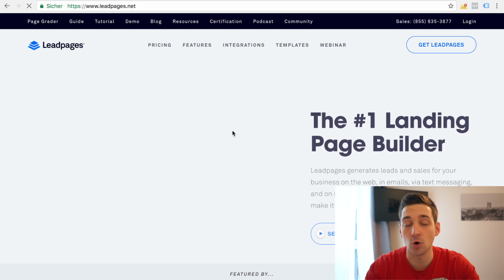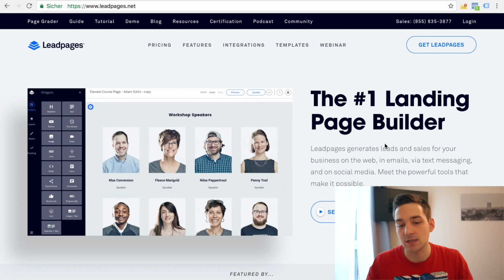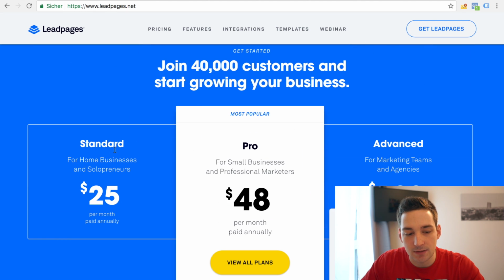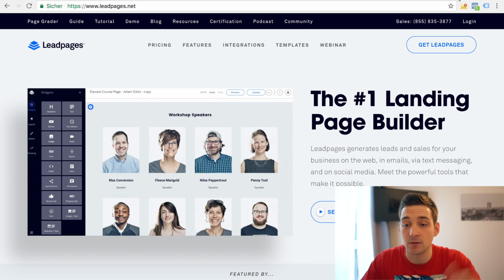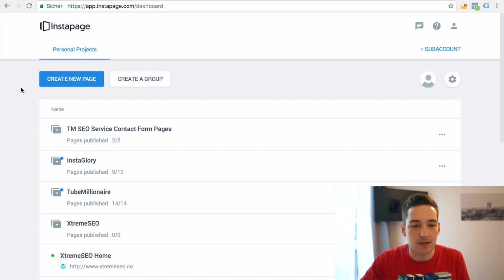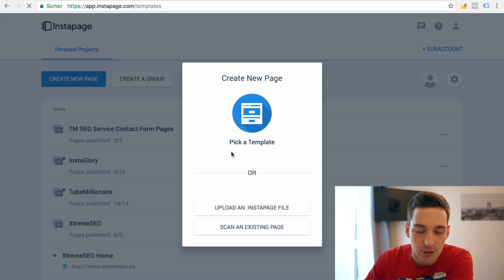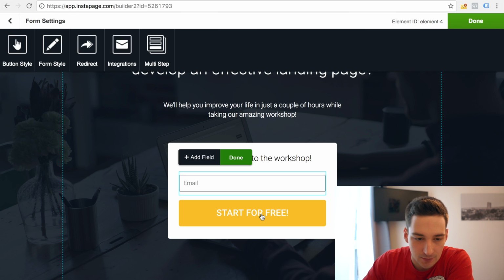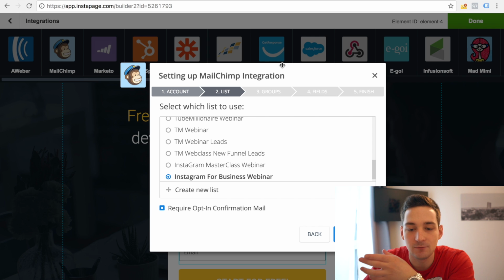How To Create A Landing Page - Wordpress Tutorial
In this video I will show you how to create a landing page that is high converting! You can use wordpress in combination with Instapages

This is literally teaching you How to create a landing page in wordpress in 5 minutes! It's a very nice way to do it actually.

There are 3 steps to do this stuff:

1) Get a landing page creator

2) Connect it to wordpress

3) Sync it with your email marketing service.

If you wanna know How to create a landing page with getresponse or mailchimp this video is for you. I tried a lot of different ways but this one is the best. The landers are highl converting which is great.